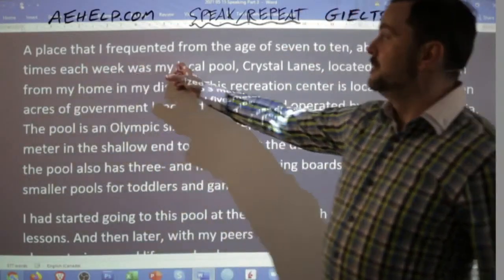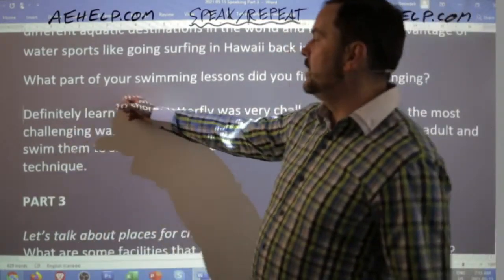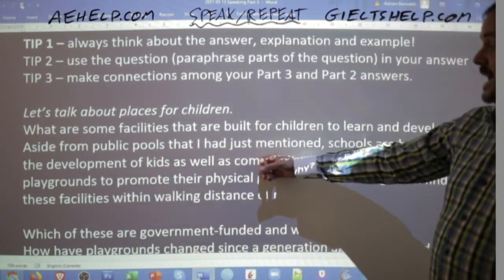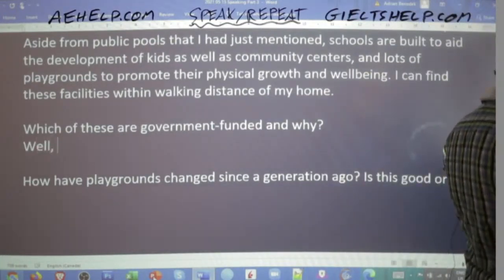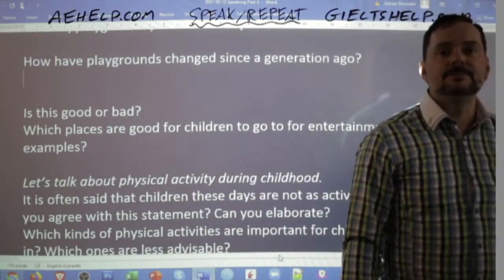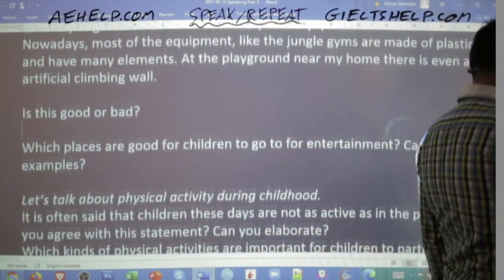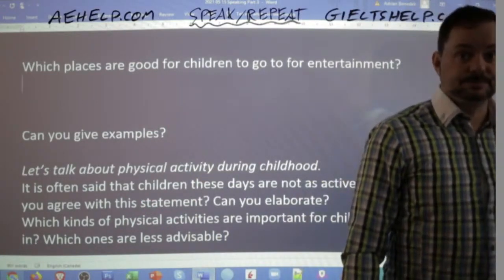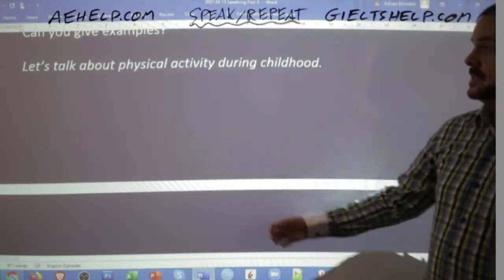IELTS Live - Speaking Part 3 - Fluent Band 9 Response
PART 3
Let’s talk about places for children.
What are some facilities that are built for children to learn and develop? Which of these are government-funded and why?
How have playgrounds changed since a generation ago? Is this good or bad?
Which places are good for children to go to for entertainment? Can you give examples?
Let’s talk about physical activity during childhood.
It is often said that children these days are not as active as in the past, do you agree with this statement? Can you elaborate?
Which kinds of physical activities are important for children to participate in? Which ones are less advisable?
IELTS speaking live class interview question example This video is an IELTS speaking section interview questions, answers, and strategies. This playlist teaches important strategies for IELTS speaking interviews. This video is a part of a series that instructs the steps necessary to achieve a high score, between 7 to 9, on the IELTS question. This series will teach you the skills that will help you to be successful, confident, and to reach success on these questions during the speaking interview. Follow the instructions carefully and make sure to practice. It is important to practice a lot to give full sentence answers which reflect the grammar structure of the questions. Strategies will help with fluent language, natural language, and complex language. Enjoy. Follow us now on Twitter @gieltshelp